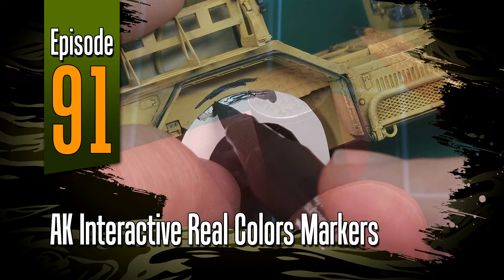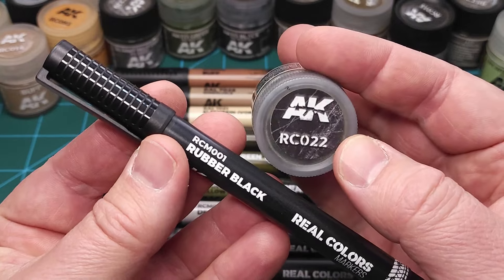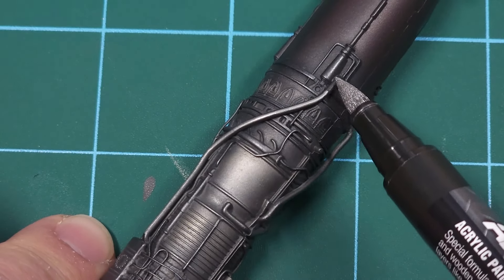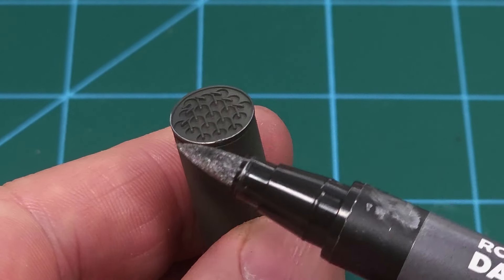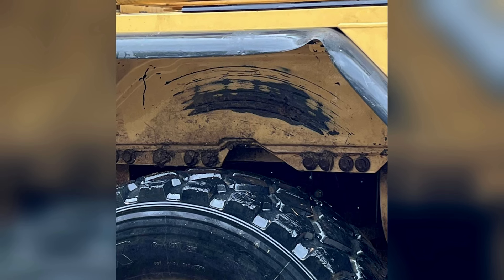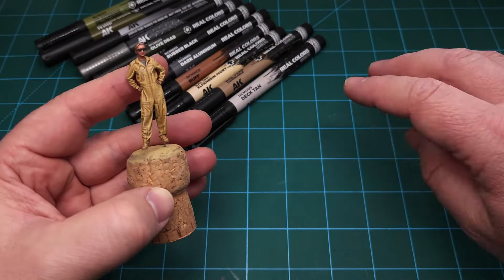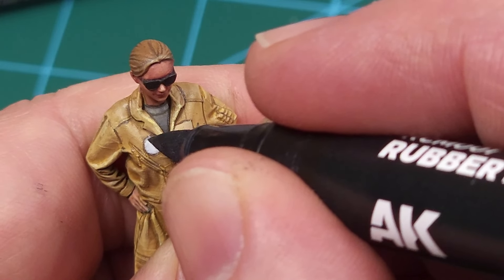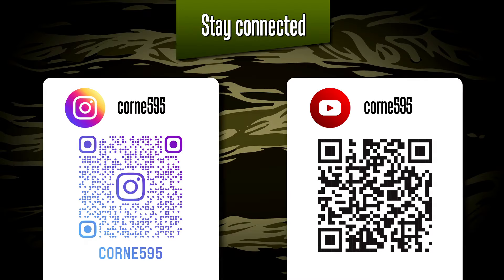Off the Sprue | AK Interactive Real Colors Markers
AK Interactive Real Colors Markers